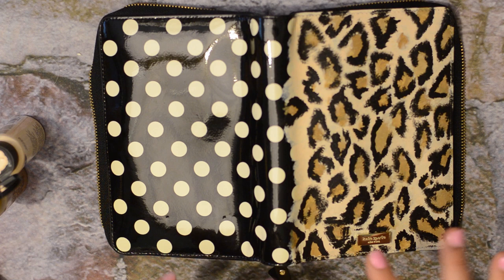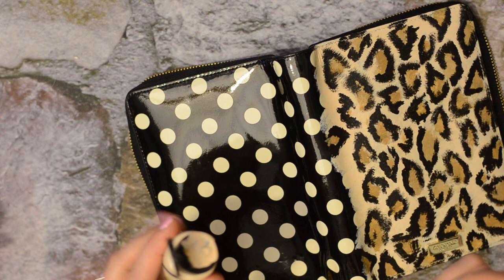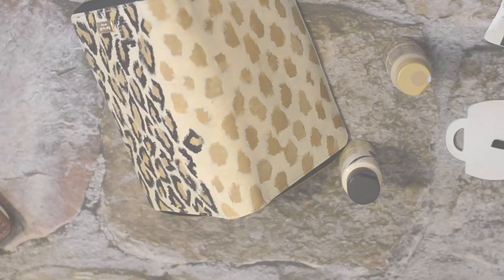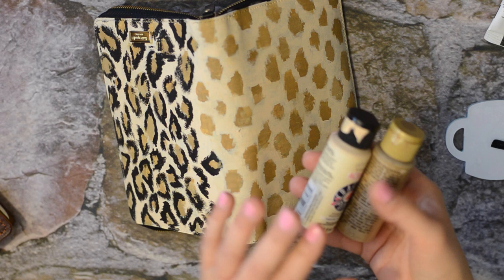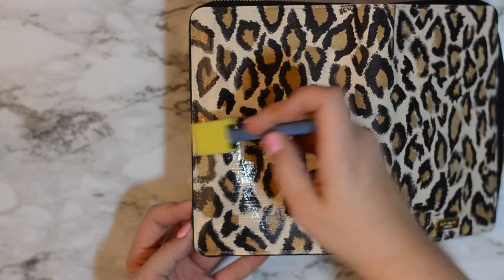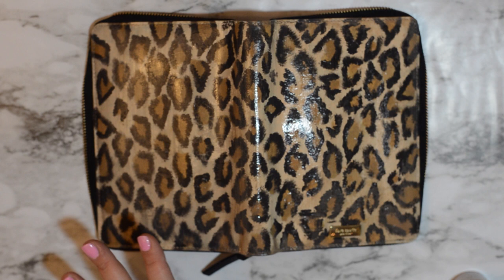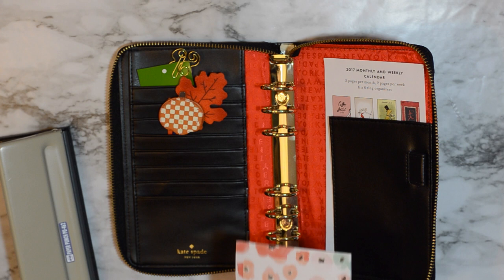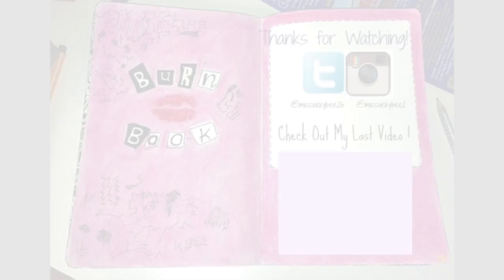I Painted my Kate Spade Planner!!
Hello Everyone,
I always like to give new life to planners that are sitting on my shelves. I love leopard print so I thought I would paint my Kate Spade Wellesley planner into a leopard!! It turned out pretty good and I did learn some things along the way!
xoxo
Vicky

Things mentioned:
Angelus Paint
Angelus Top Coat
Liquitex Paint
The Watch I'm Wearing
Rapesco Hole Punch

My Etsy shop Take a Class!! Now open! New Fauxbo class coming soon!!

MissVickyBee
817 Ogden Ave

xoxoxo